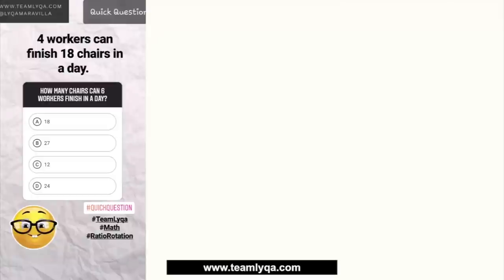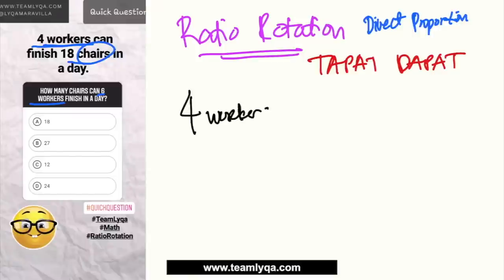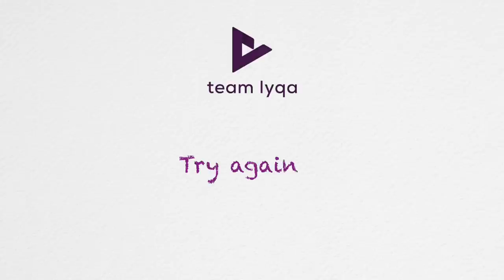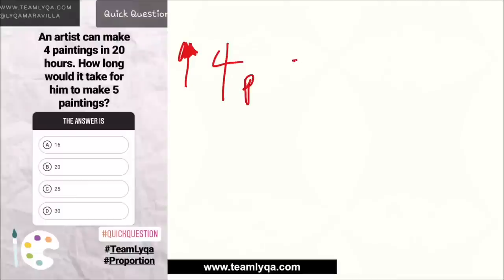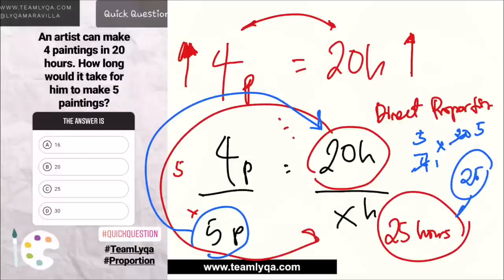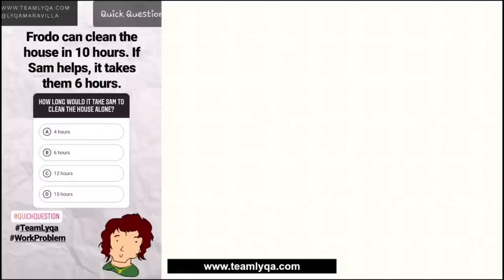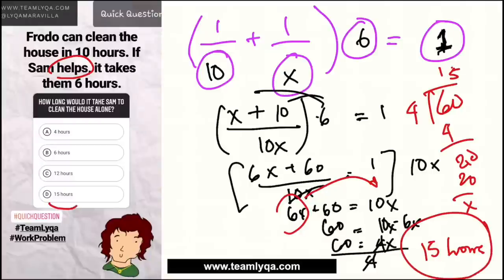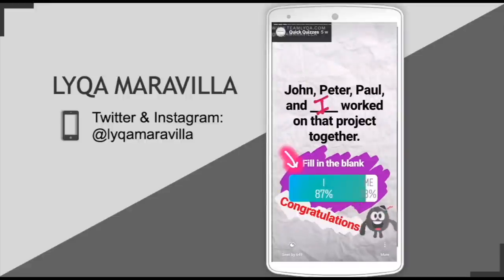Work Word Problems Quick Quiz - Quick Question Explainers (03, 25, 30)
I've been posting QuickQuestions on my Instagram account. These are the explainers for Math questions (specifically Fractions) that most of you got wrong.
(Thank you sa lahat ng nagreport ng typo sa first version of this)

Happy learning!